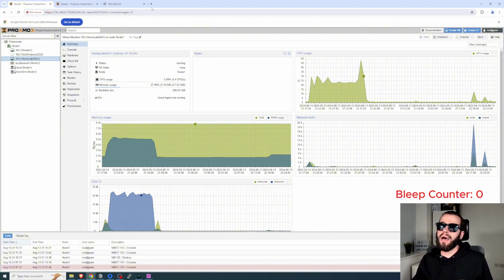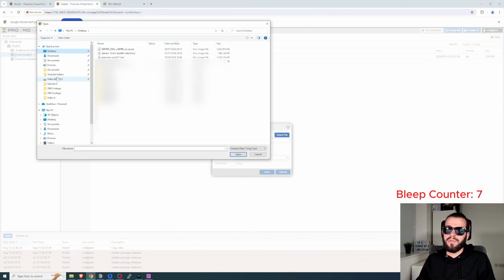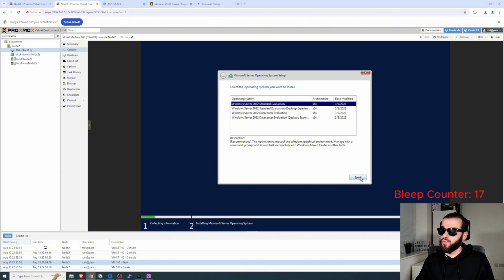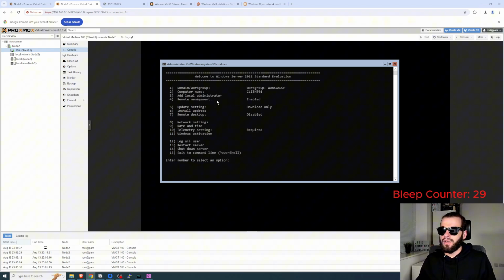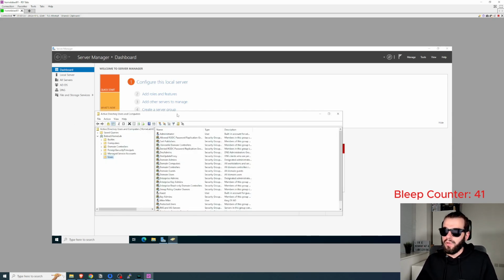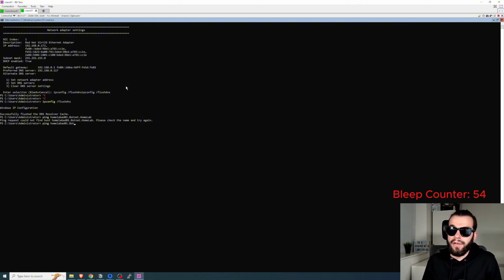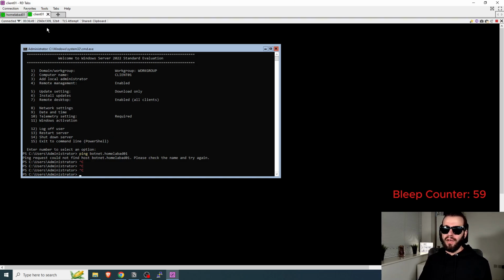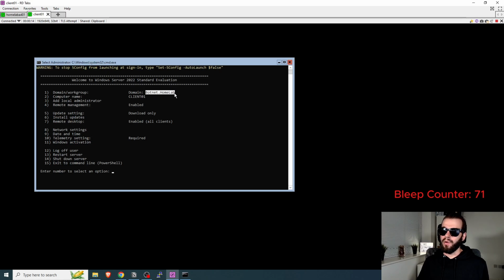TheSmokeyEngineer - Episode 4 - Already installed DNS, let's add to our Domain!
Ever wonder what happens when a tech project doesn't go as planned? Watch as I:
• Abandon my DNS server plans mid-stream
• Pivot to adding a Windows VM to our 'Botnet' domain
• Stumble through unexpected challenges
• Possibly question my life choices

Perfect for those who enjoy watching tech enthusiasts struggle in real-time. Come for the Windows VM, stay for the unscripted chaos!

🍿 What you'll witness:
• Live troubleshooting (and maybe some mild panic)
• The art of adapting on the fly
• Proof that even engineers have "those days"
• A healthy dose of self-deprecating humour